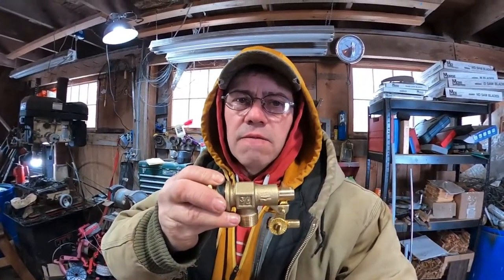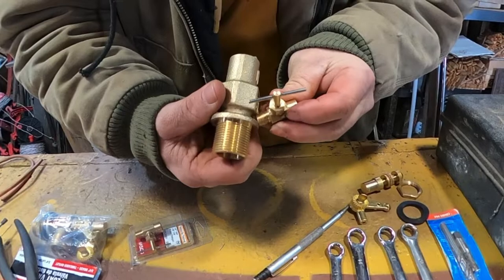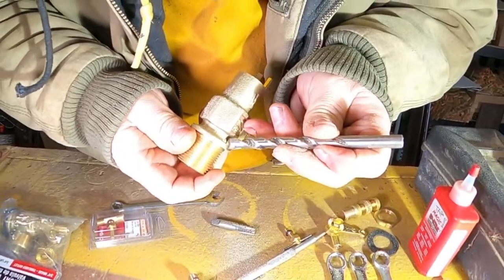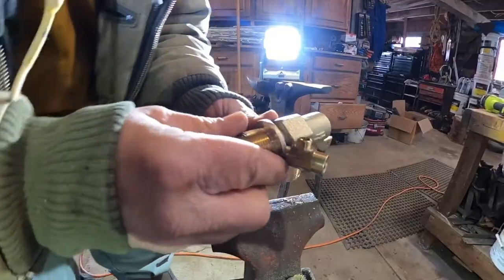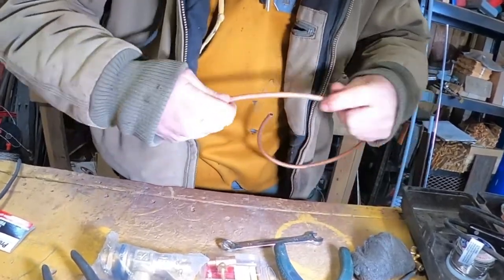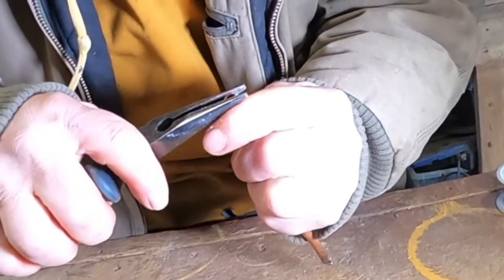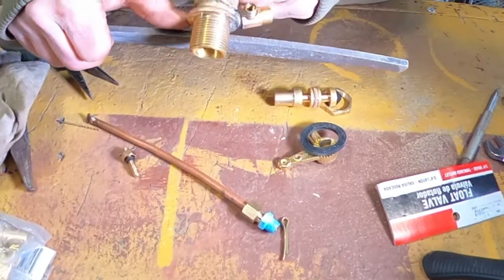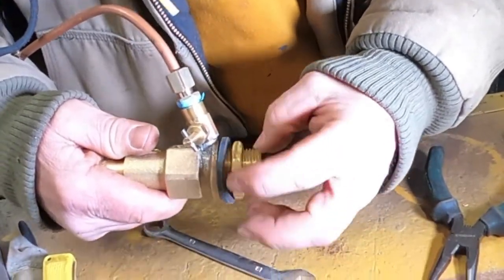Make an amazing stock tank valve even better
Stock tank valve modification that will keep your water flowing in your stock tank. Install a needle valve to your brass valve. That will give you the flexibility to let the water drip when the temperature drops below freezing.

Parts list for this project:
Brass Valve
Brass Needle Valve
Brass Compression Tube Pipe Fitting
1/4" Copper Tubing
Tap and Drill

I will be speaking at Northwest Pennsylvania Grazing Conference March,12 2020